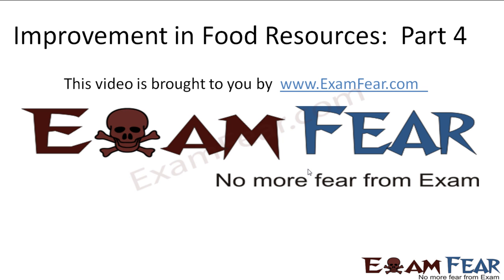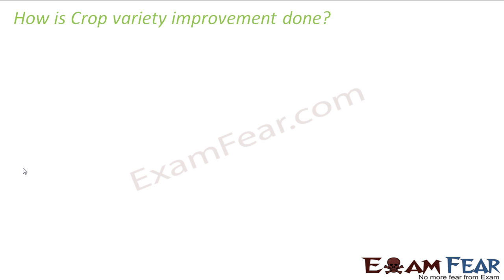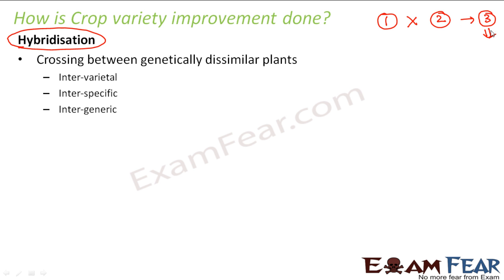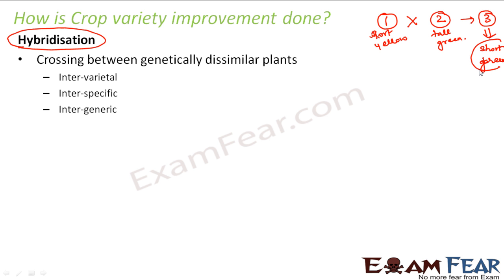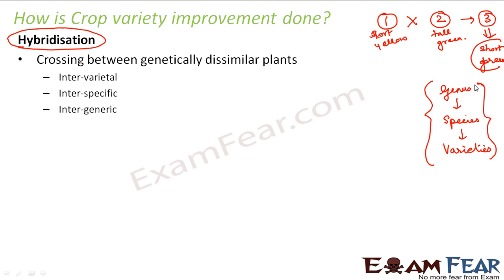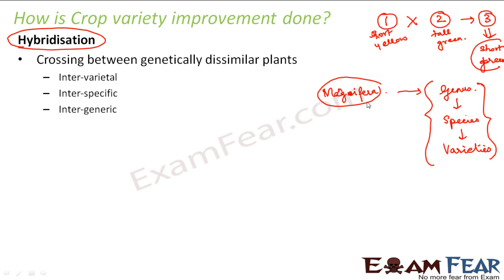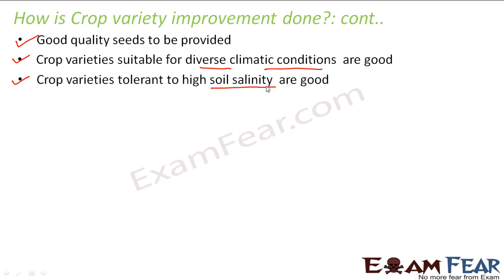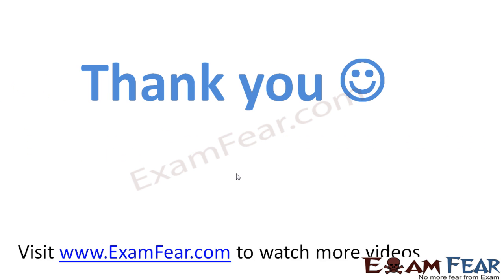Biology Improvement in Food Resources part 4 (Crops variety improvement, how?) CBSE class 9 IX